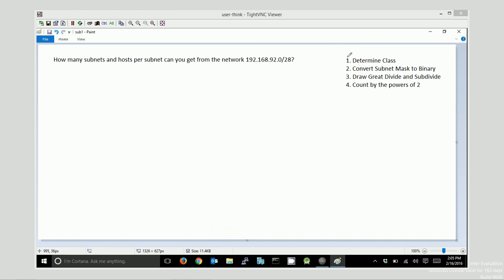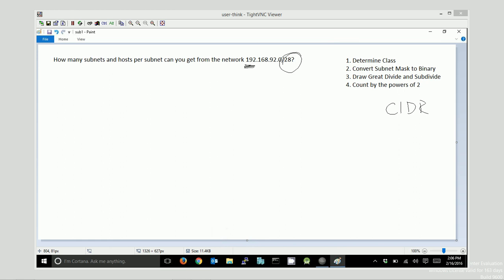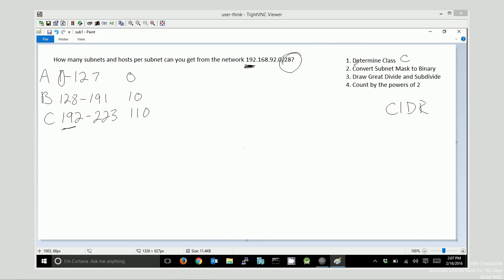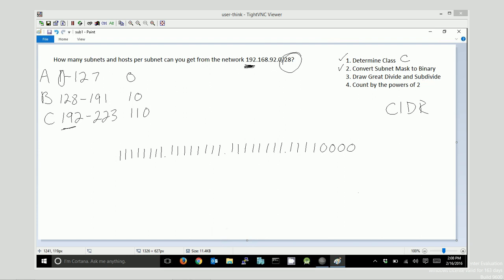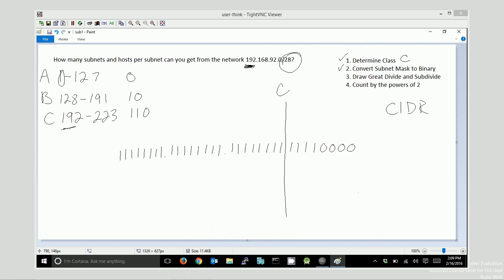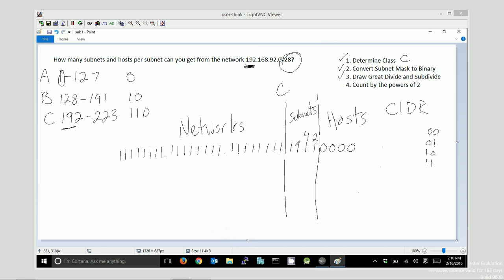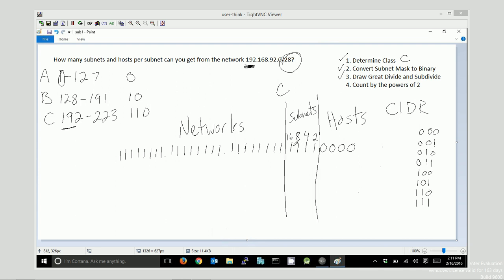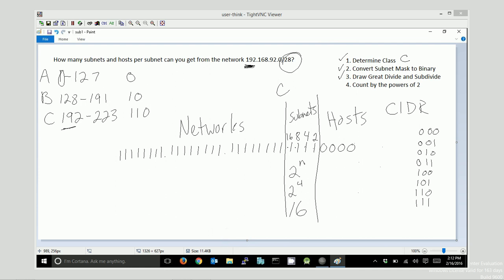IPv4 Subnetting - Counting subnets and usable hosts per subnet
This video demonstrates how to complete a subnetting problem:
How many subnets and hosts per subnet can you get from the network 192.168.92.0/28?